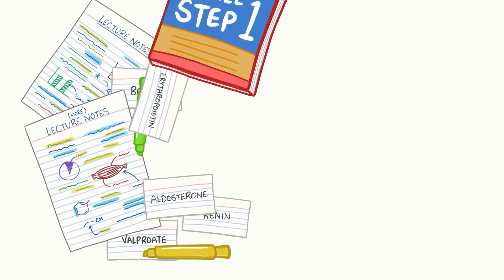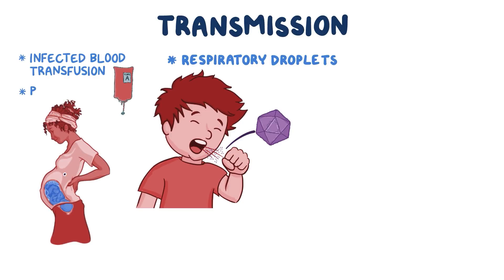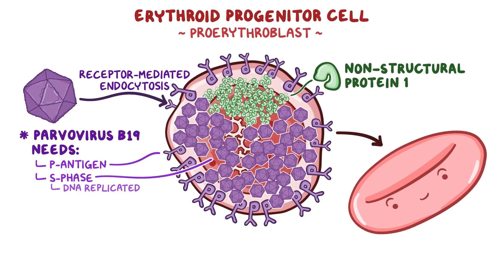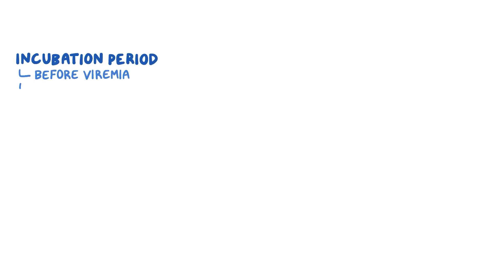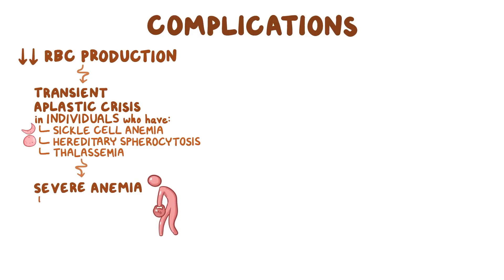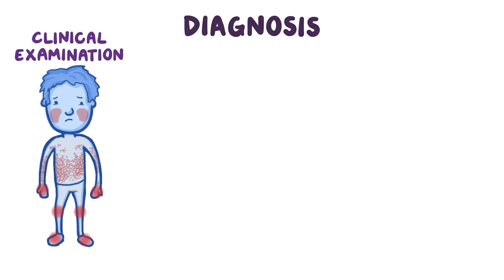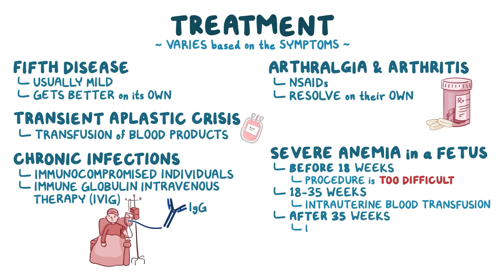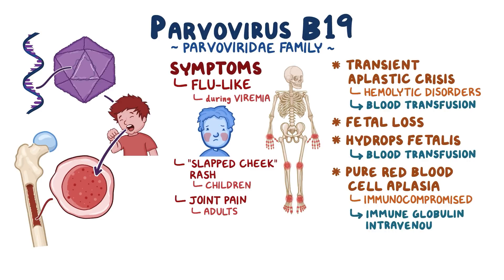Parvovirus B19 - causes, symptoms, diagnosis, treatment, pathology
What is parvovirus B19 (Slapped cheek disease/5th disease)?  Parvovirus B19 is the smallest known DNA animal virus, coming in at an itty bitty 18 to 28 nanometers in diameter.